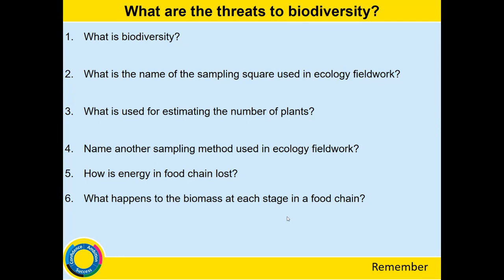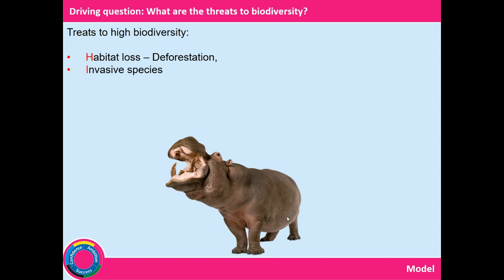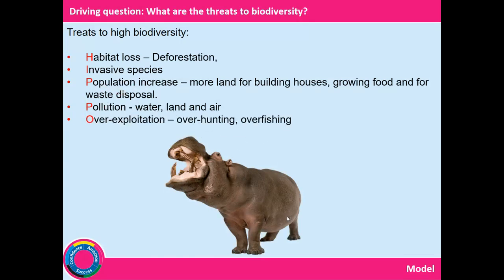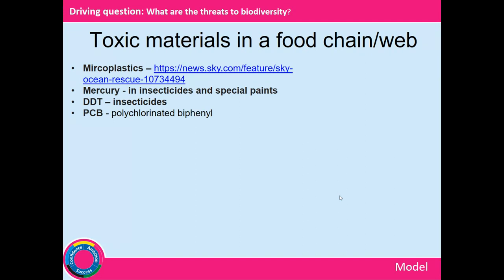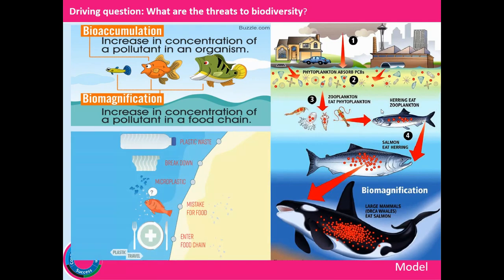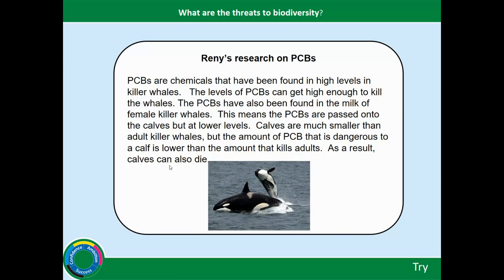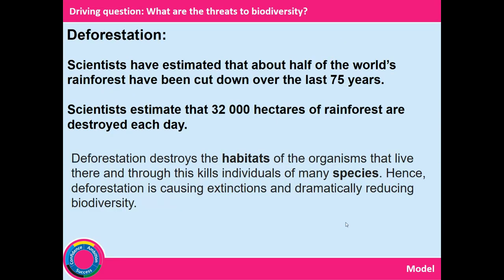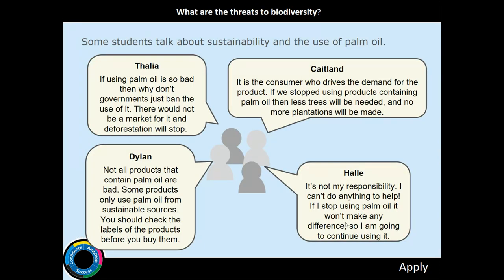Threats to Biodiversity